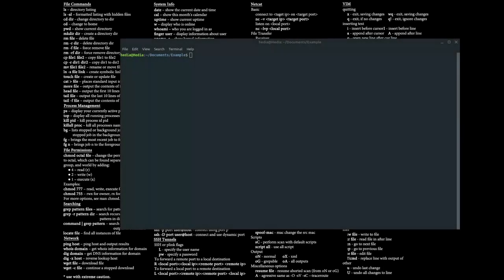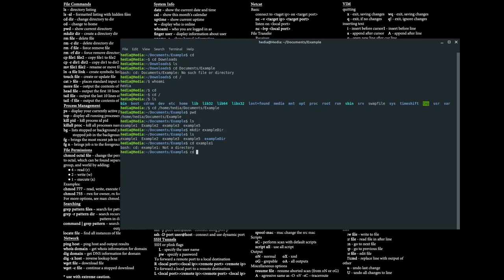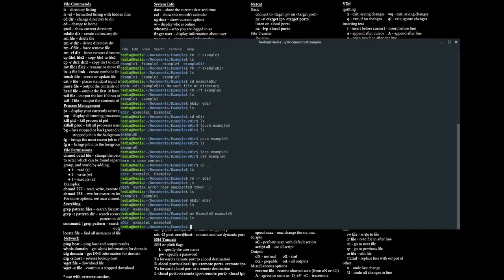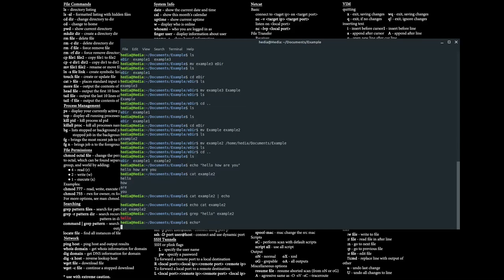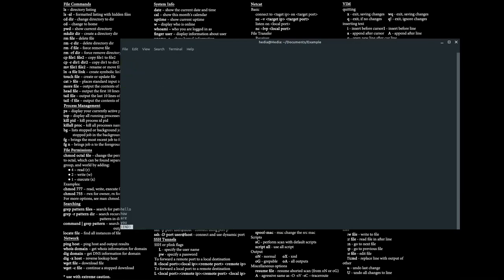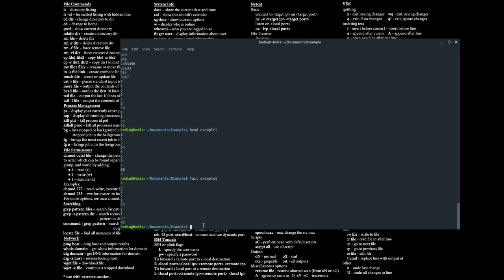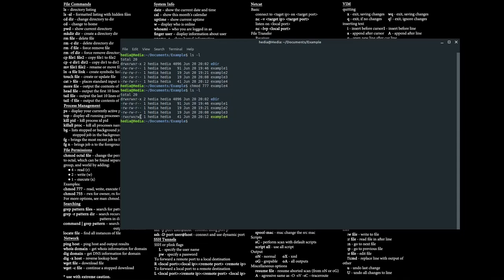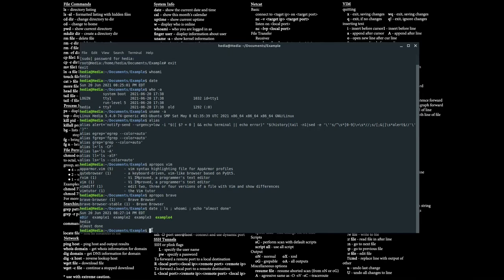Popular Bash Commands Overview!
Today I want to go some popular BASH (Bourne Again Shell) commands for Linux and Unix systems when using the BASH shell in terminal. These commands are meant to help make navigating the file systems of your machine much simpler if you are only doing it via Terminal or CMD.

This video will only cover these commands in their simplest introductions, therefore many of them have a-lot more functionality that I haven't covered in this video.

The commands I go over are the following:
ls — List directory contents
who -- prints information about all users who are currently logged in
whoami -- find current user
exit -- close out of terminal or program
sort -- external command that concatenates files while sorting their contents according to a sort type and writes results of sort to standard output
grep — search text for patterns specified by the user
cat — Read a file, create a file, and concatenate files
uname -- provides users with important system information
pwd — Print working directory
mkdir -- Create a directory
less — view the contents of a text file
head — Read the start of a file
tail — Read the end of a file
apropos -- searches manual page names and descriptions for a user-supplied keyword
touch — Creates a file
type -- determine a location of a particular command
alias -- see what aliases are set
chmod — Sets the file permissions flag on a file or folder
pipe | -- takes the standard output of one command and passes it as the input to another
locate  — Locate a specific file or directory
rmdir — Remove directory
rm -- remove command to remove files or directories
mv — Move or rename directory
echo — Prints text to the terminal window
date -- see the current date and time

To find out more info on these commands, you can test them out yourself or I may make a video on each of these in greater detail if there is demand for it!

Music by Copy Right Free (CFM) Production -- LAST NIGHT -- RnB Hip Hop Instrumental